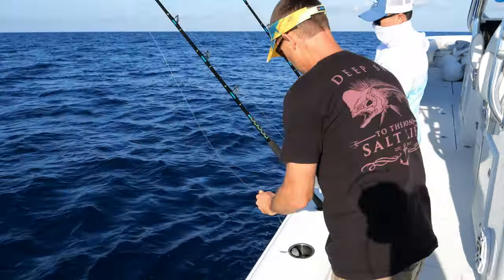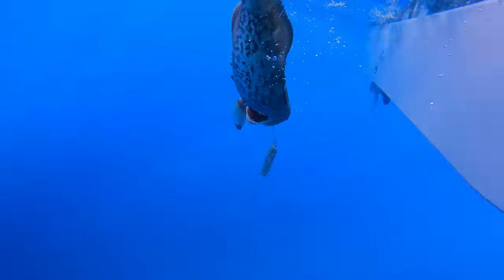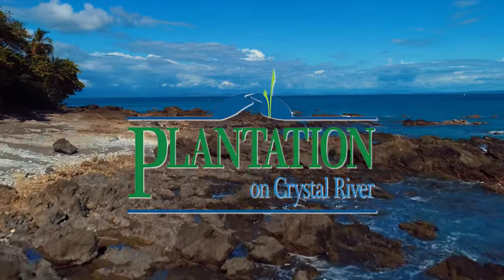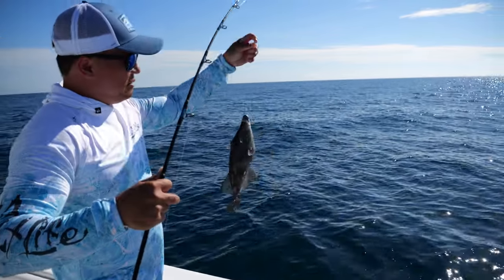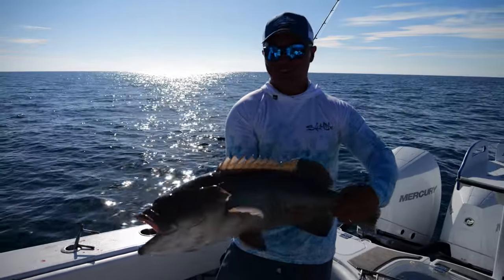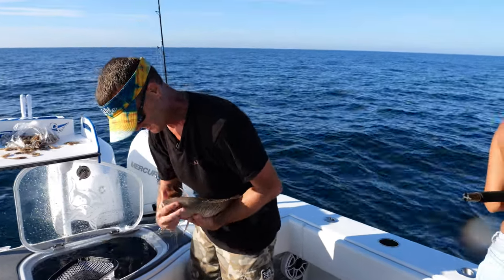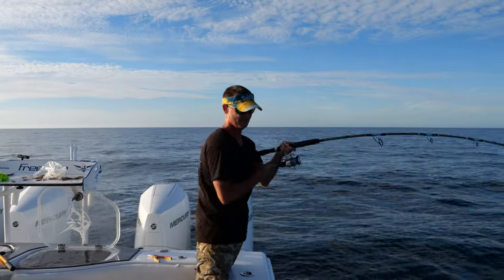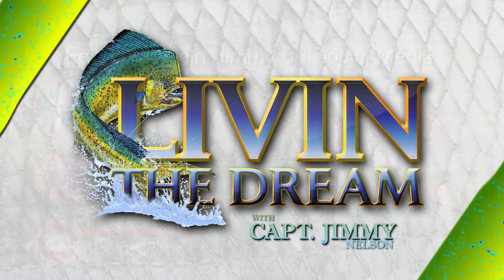Snapper Slay Day part 2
Luiza and I catch one giant grouper after another while fishing for snapper and hogfish with Fishing Florida Charters out of the Plantation Resort on Crystal River. Enjoy this action-packed episode!